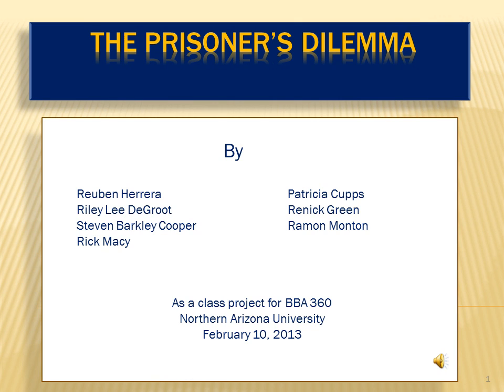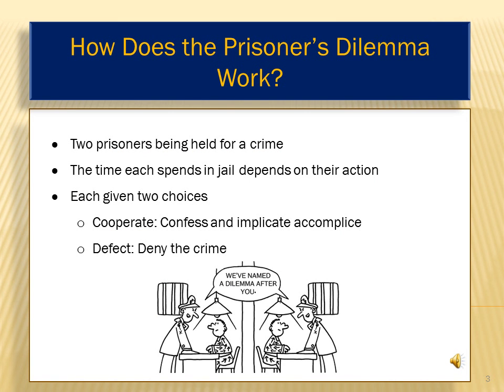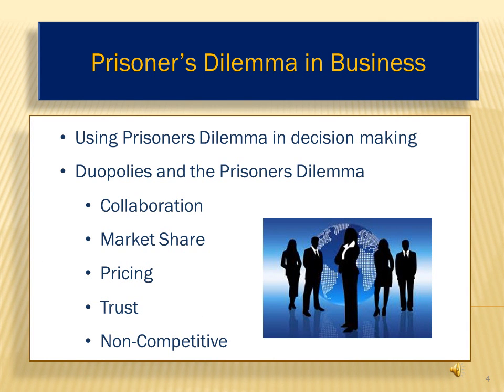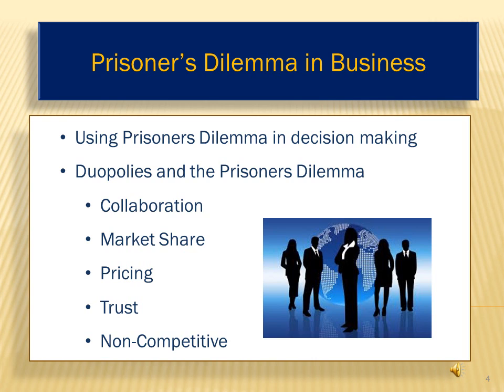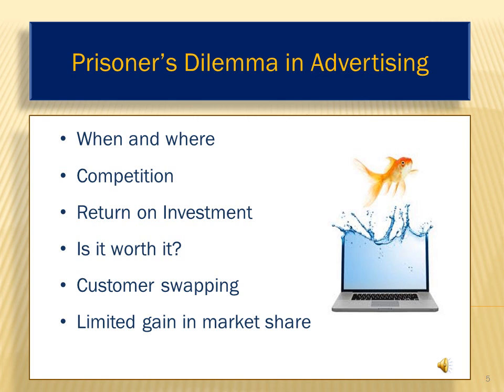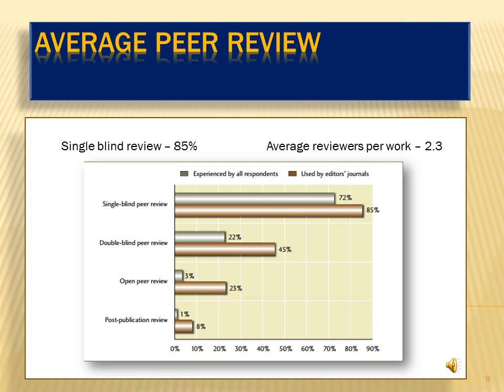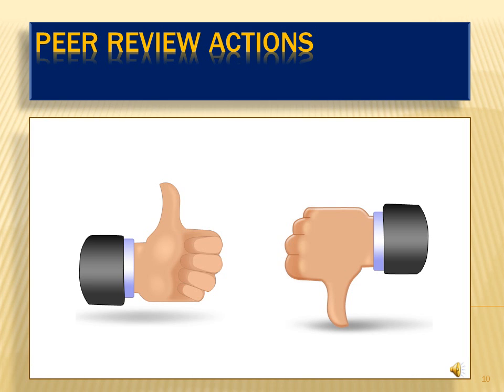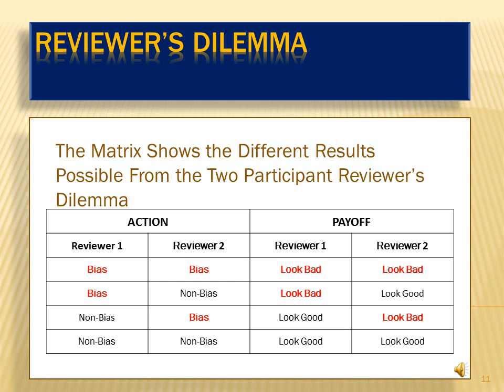BBA360 project 2 final draft for conversion to video 1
BBA 360
Spring 2013
Project 2:Presentation of the Prisoner's Dilemma in relation to Business, Team Dynamics, and Peer Review

Team 8 Members:
Reuben Herrera
Patricia Marie Amman
Riley Lee DeGroot
Renick Green
Steven Barkley Cooper
Ramon Monton
Rick Macy